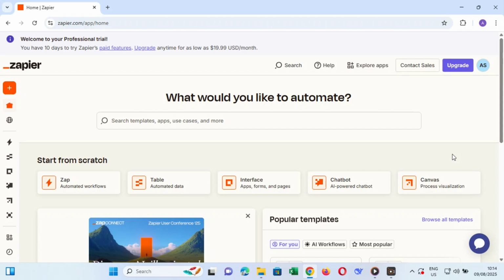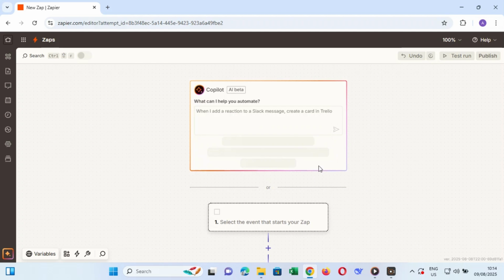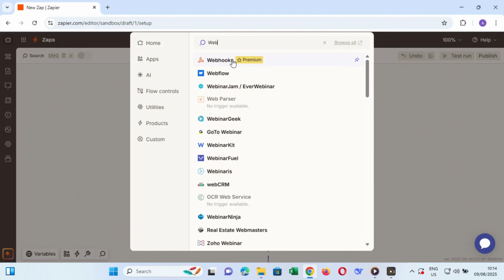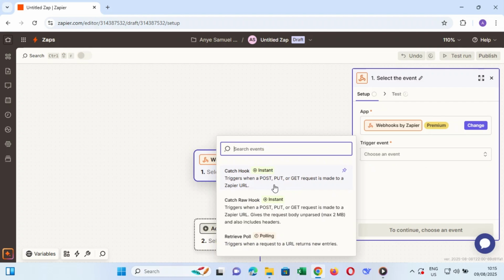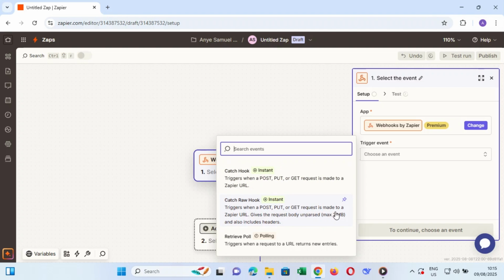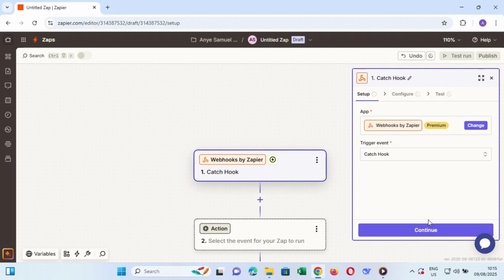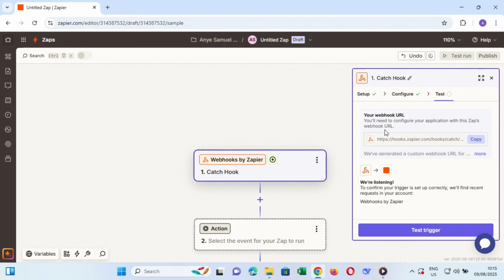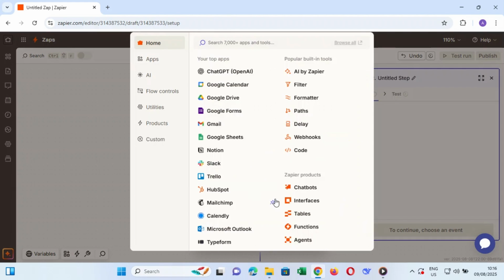How to Use Webhooks in Zapier 🌐 | Beginner’s Guide to Webhook Automation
Want to connect apps that don’t have direct Zapier integrations?
In this tutorial, I’ll show you how to use Webhooks in Zapier so you can send or receive data between almost any service online.

You’ll learn:
• What webhooks are and why they’re powerful
• How to set up a Zapier “Catch Hook” trigger
• How to send webhook requests to other apps
• Real examples of webhook automation in action

Perfect for developers, marketers, and anyone who wants to unlock advanced automation with Zapier.